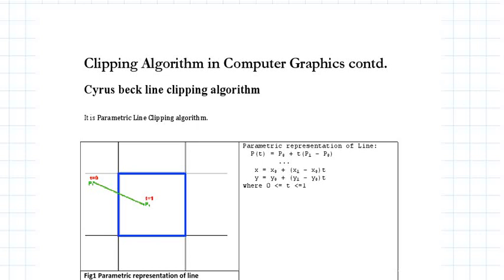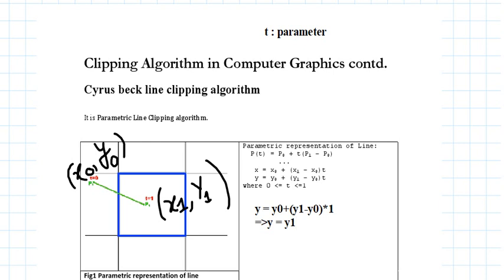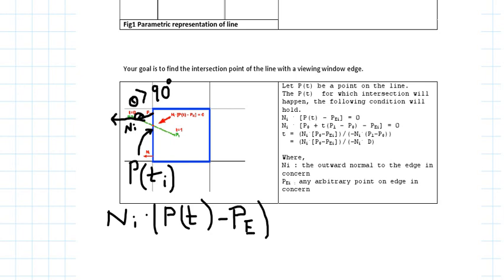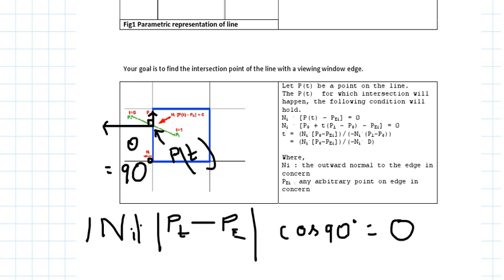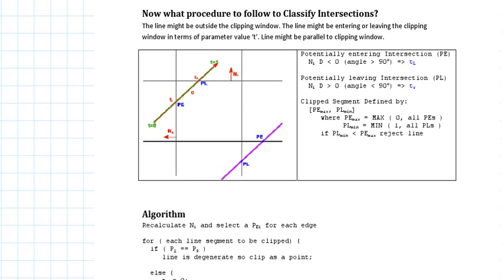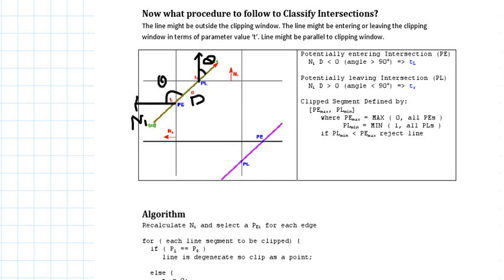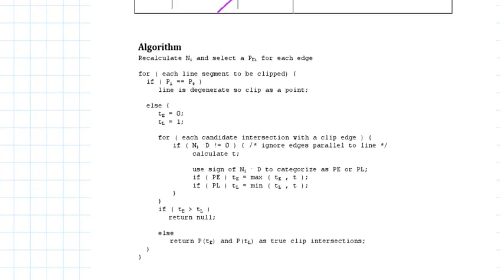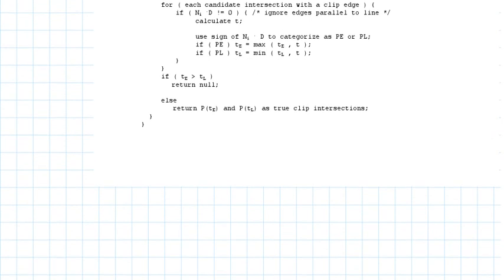Clipping Algorithms-Part2(Cyrus beck line clipping algorithm)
Cyrus beck line clipping algorithm